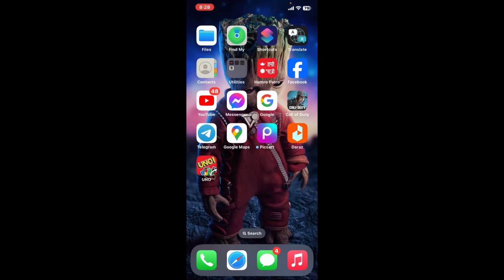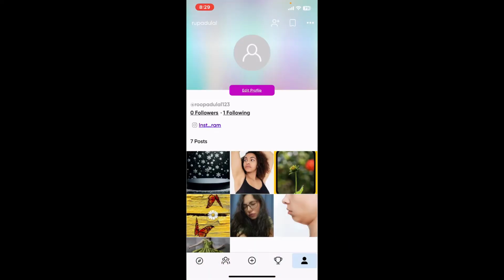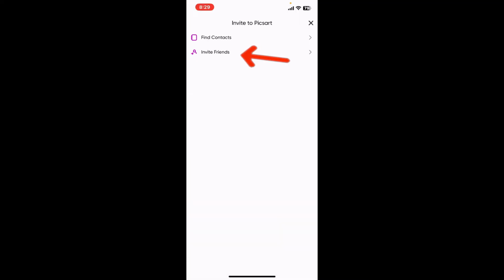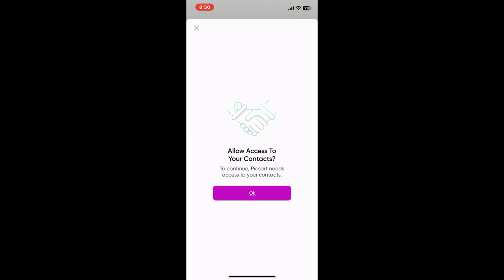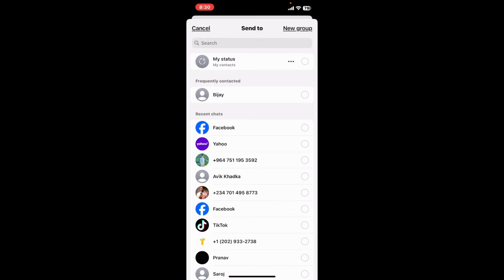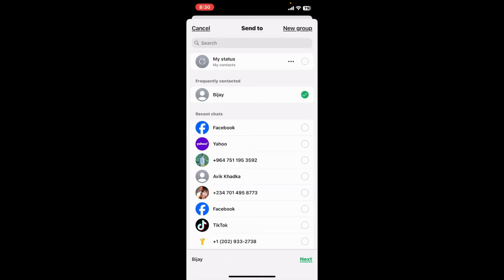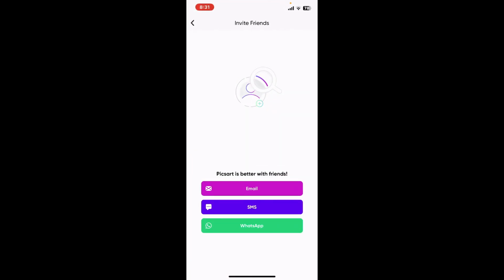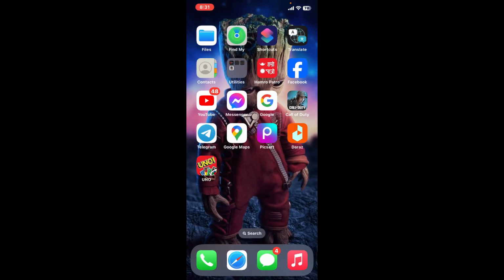How to Invite Friends in PicsArt 2024?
Want to bring your friends into the creative world of PicsArt? In this video, we'll show you how to invite your friends to join PicsArt, so you can share your edits, collaborate on projects, and enjoy all the app has to offer together!

Let us know if you have any questions or if there’s anything else you’d like to learn in the comments below.